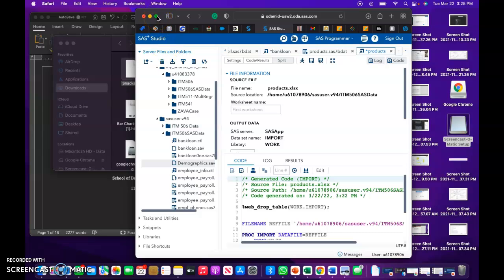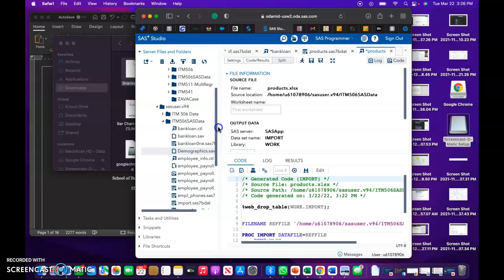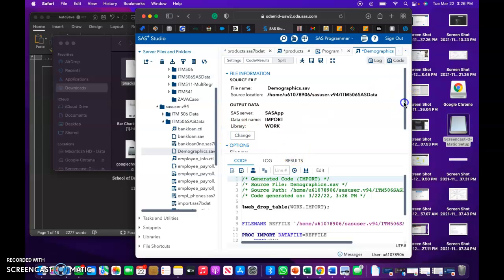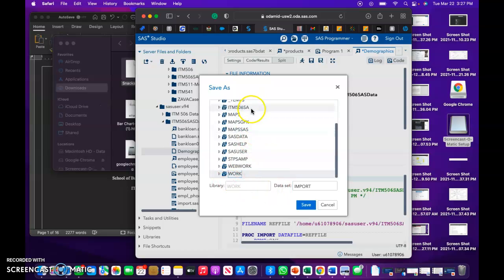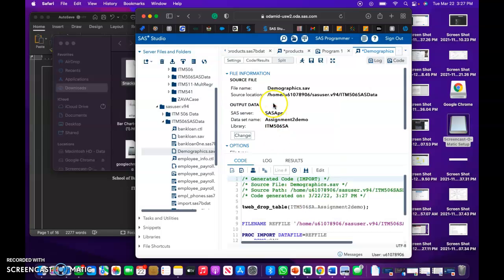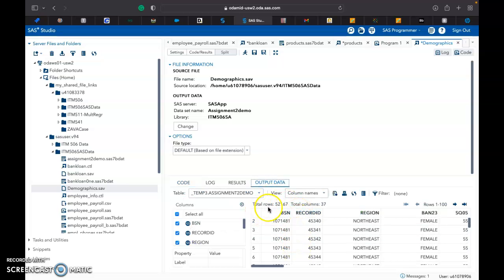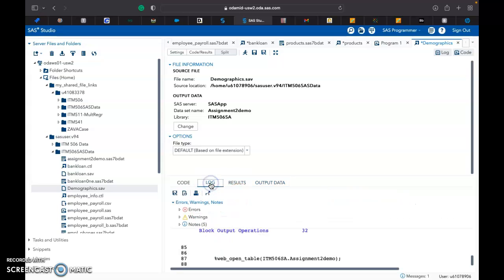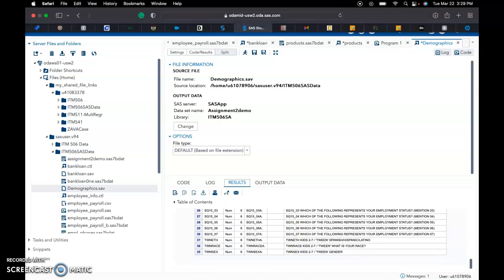SAS Basic Data Translation